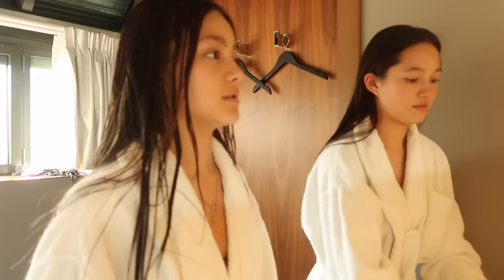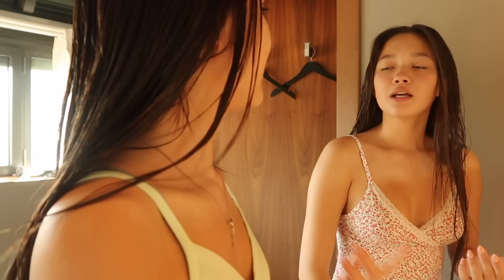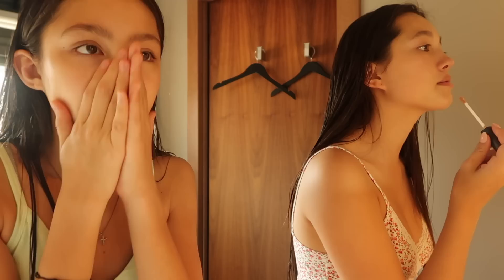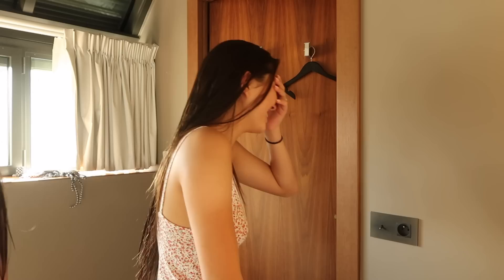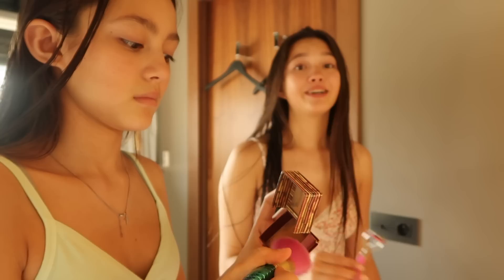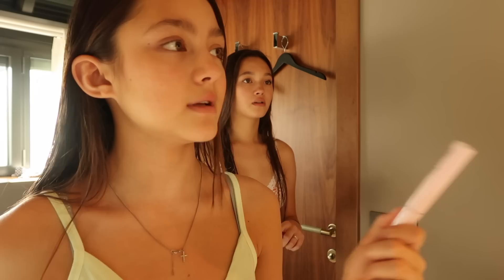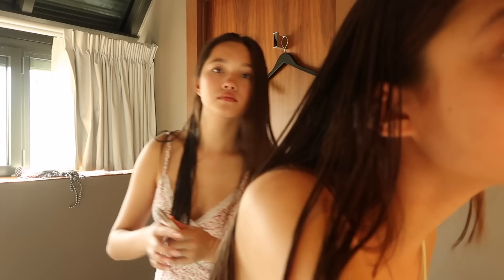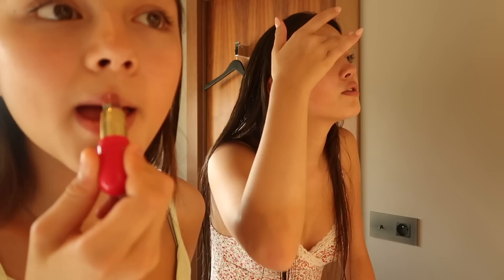get ready with me in paris!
hope u enjoy this little get ready with me and my sis in Paris! hehe it is such a beautiful place so happy i am able to visit :)